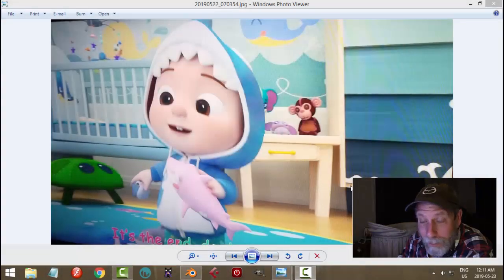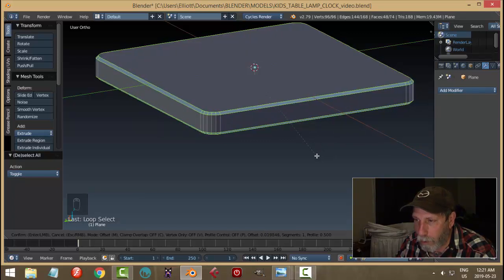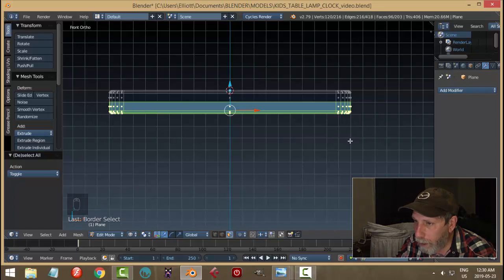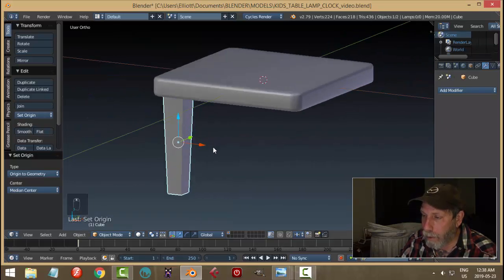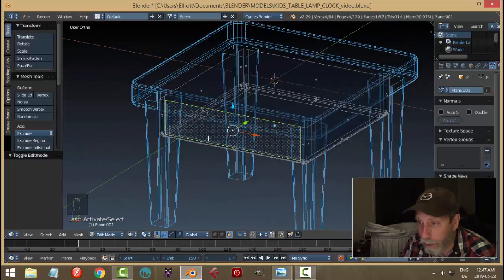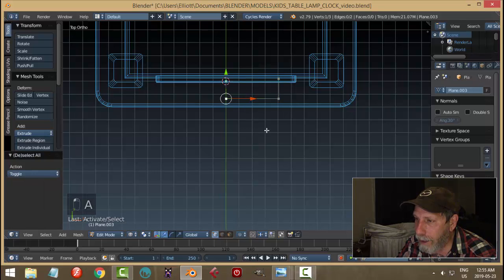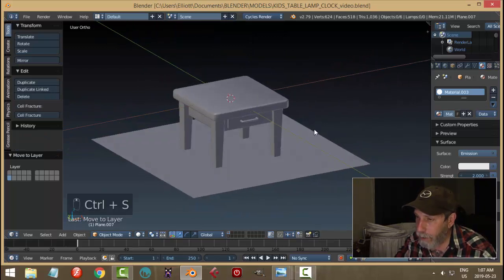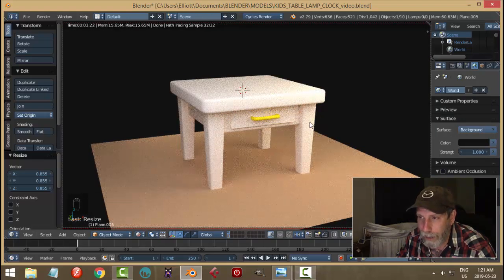Blender: Nightstand, Lamp and Clock (Part 1: Nightstand)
Suitable for beginners!  In this video (Part 1), let's make a totally cute nightstand using planes and cubes.  We will make it really soft and curvy using bevels.  The handle will be modeled using a really neat method starting with a plane, merging the points and then adding new points.  We will convert that to a curve and behold...we have a neat handle!  In Part 2 we will model a kids lamp and in Part 3 we will do an alarm clock!  It's going to be fun so join in will ya'?